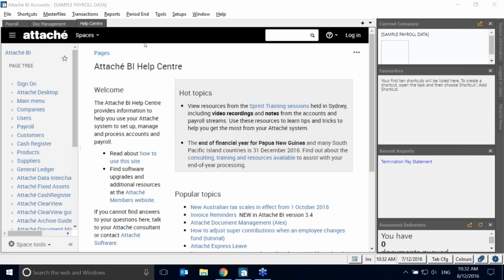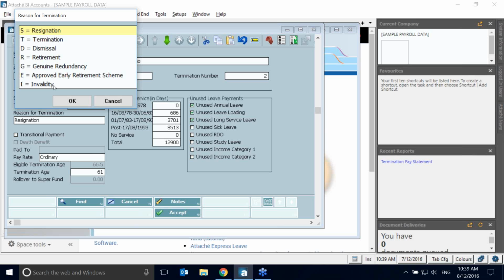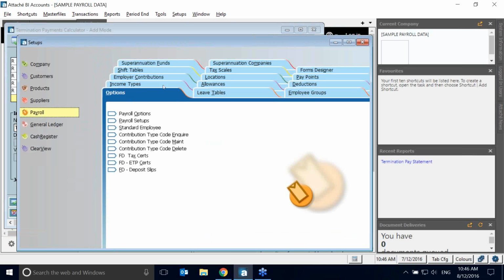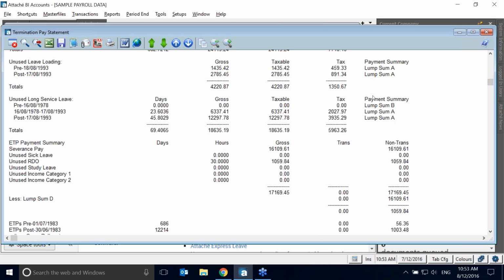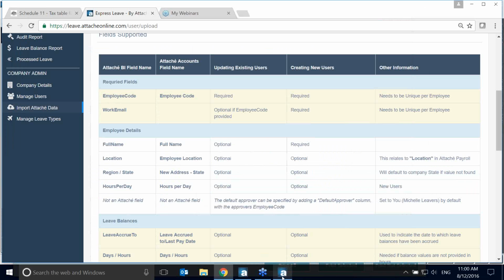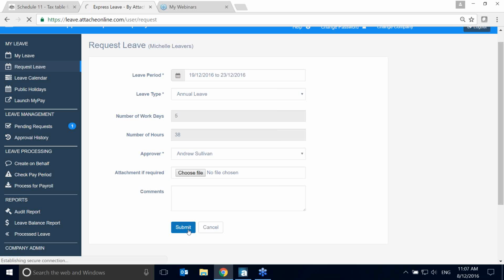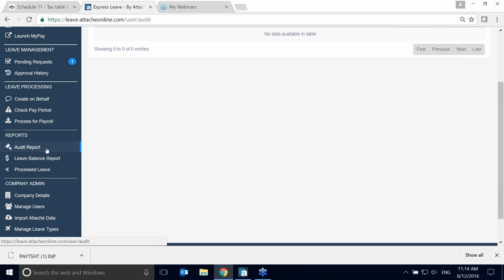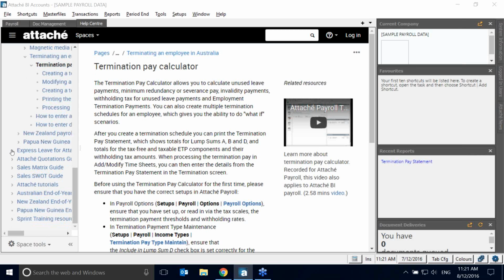Webinar - Attaché Termination Pay Calculator and Express Leave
This webinar provides an overview of the termination pay calculator and applying for leave online.